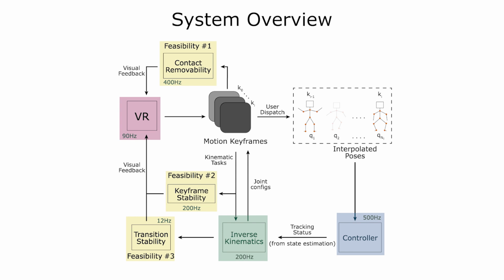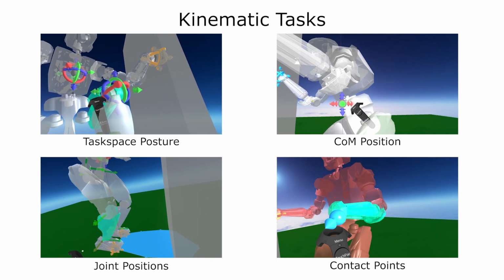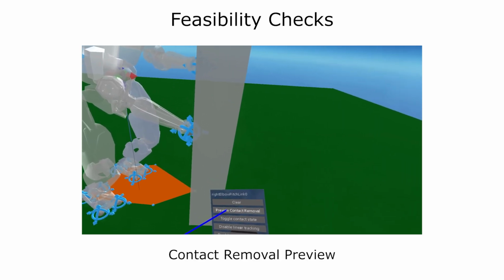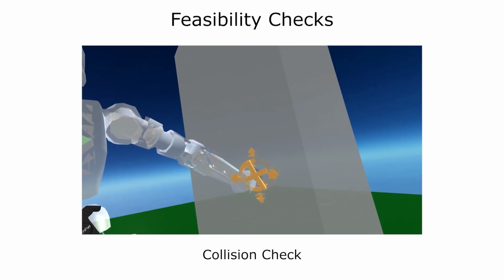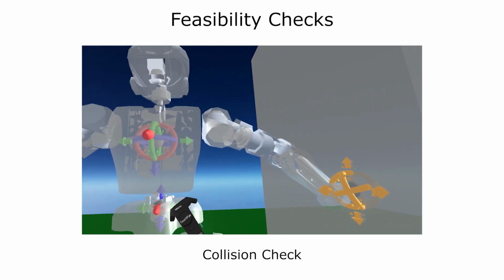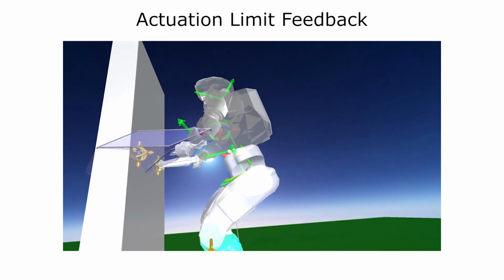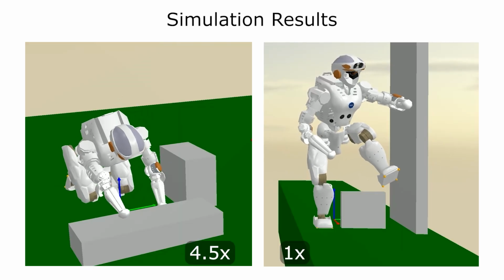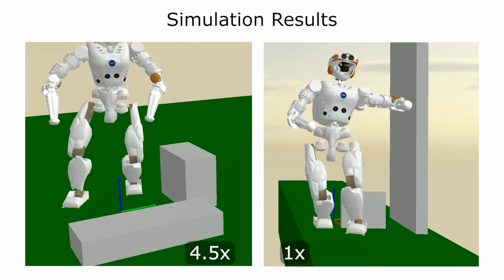Generating Humanoid Multi-Contact through Feasibility Visualization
This video describes an approach to generate complex, multi-contact motion trajectories using user guidance provided through Virtual Reality. User input is useful to reduce the search space through defined key frame. We show these results on the humanoid robot, Valkyrie, from NASA Johnson Space Center, in both simulation and on hardware. This video accompanies our publication in the 2023 IEEE-RAS International Conference on Humanoid Robotics titled "A Virtual-Reality Driven Approach for Generating Humanoid Multi-Contact Trajectories", which can be found on arXiv

Research was supported by NASA Johnson Space Center.